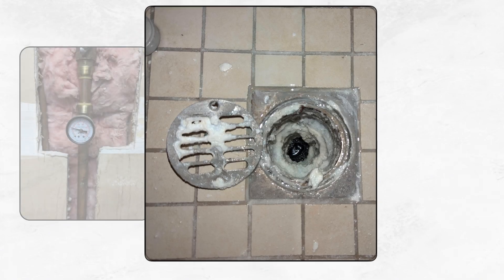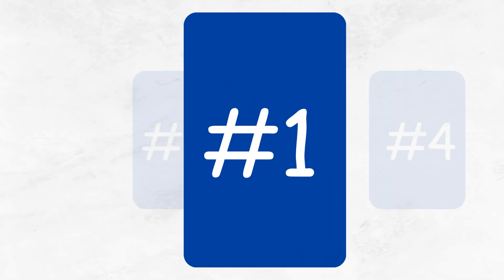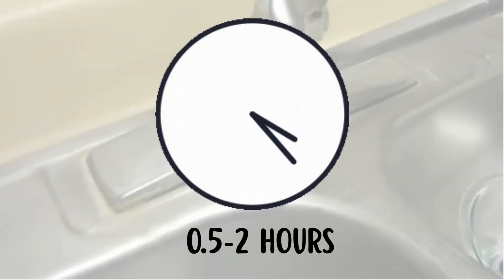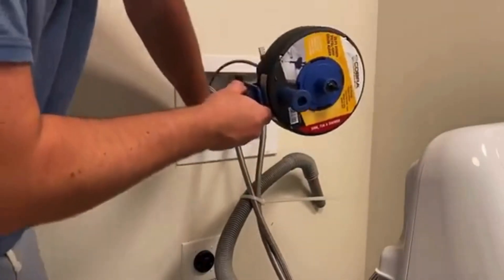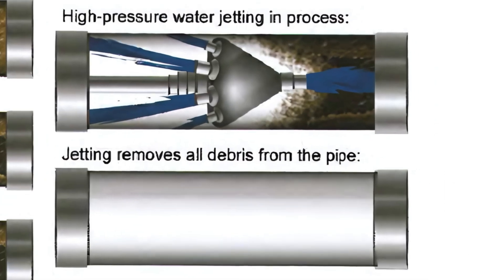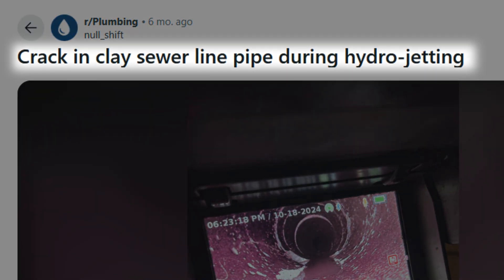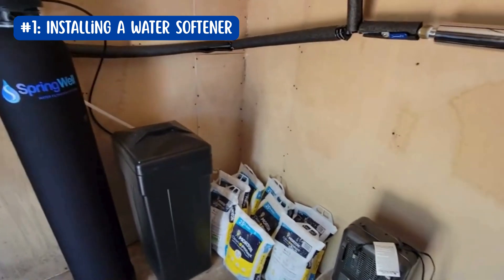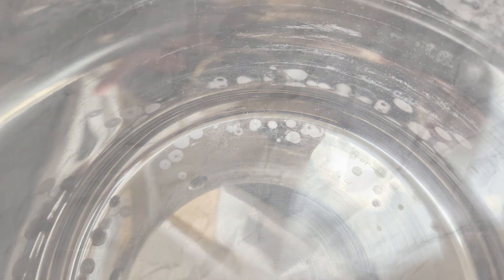How To Remove Calcium Deposits from Water Pipes (4 Proven Methods!)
If you are facing reduced water flow, clogged drains and a white debris is coming out of faucets, you are likely dealing with calcium deposits from water pipes. It is caused by excess levels of calcium and magnesium minerals in water, mostly above 7 gpg. Metal pipes like copper and steel are more susceptible to it.

If you don’t do anything about it, your appliances can get damaged, and you can face leaks and bursts leading to costly repairs.

So, in this video, we’ll share 4 proven methods to remove calcium deposits from water pipes along with tips to prevent this nuisance:

00:00: Intro
00:42: Use Vinegar
01:42: Use Pipe Snake
02:27: Use Hydro-Jetting
03:24: Use Acid-Based Cleaners
03:53: Limescale Prevention Tips